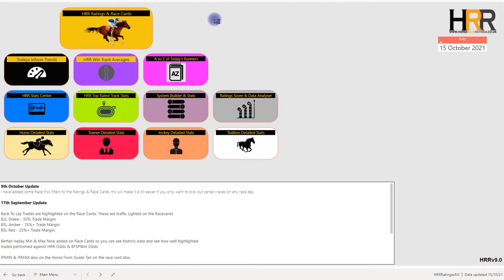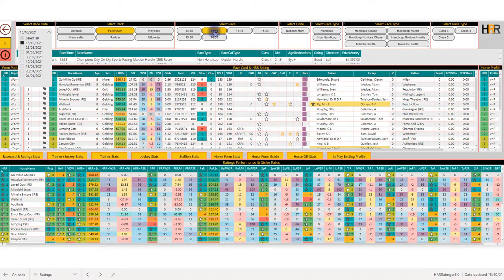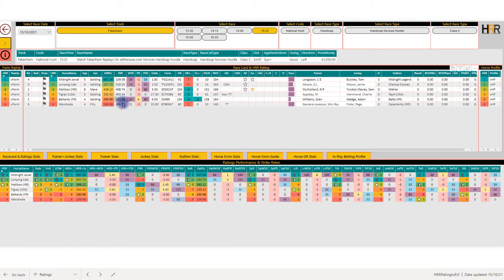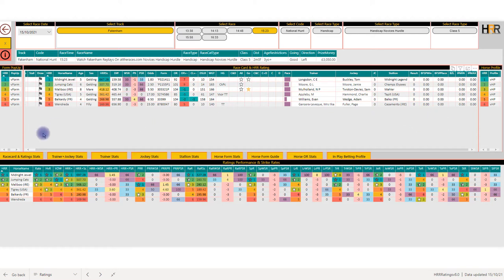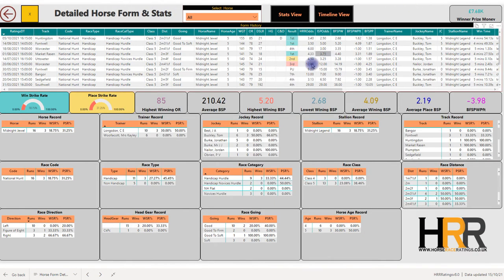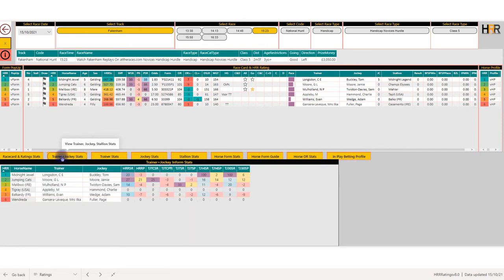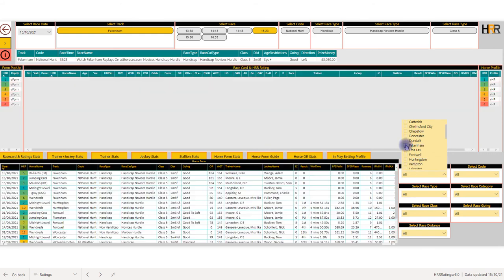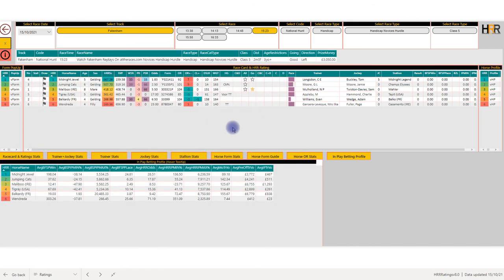HRR New Race Card & Ratings Tutorial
The latest version of HRR Horse Race Ratings was released in September, this is the tutorial for the latest release.

You have so much information at your fingertips.

All Horse Form, Historic Ratings & Race Cards, Trainer, Jockey & Stallion Form, Betfair Inplay Data.

But you also have detailed rating performance with Win & Place Strike Rates for the ratings, including Profitability with 2% Exchange commission built-in.

You will not find a better ratings service on the market. With some basic knowledge of racing and using the ratings you can highlight horses that will provide you with winners.